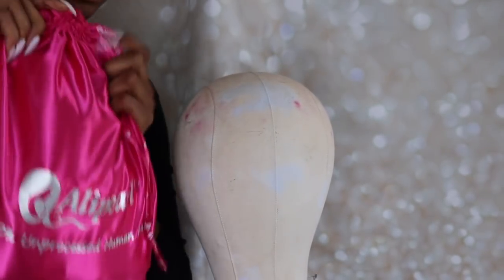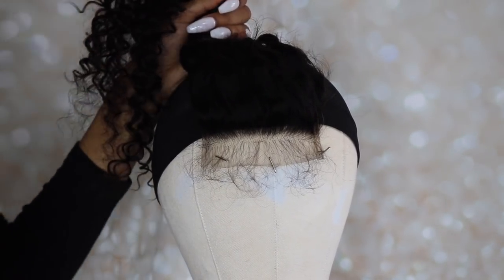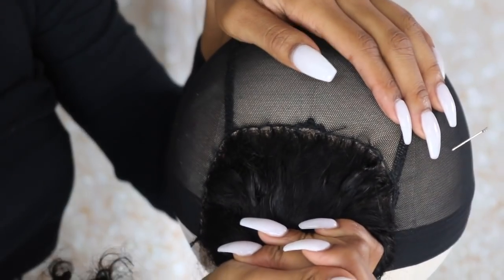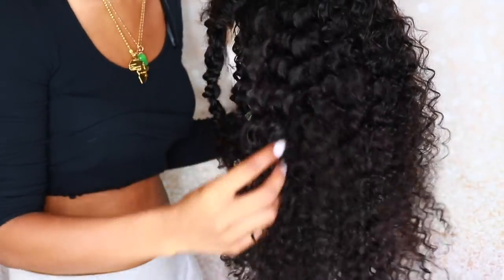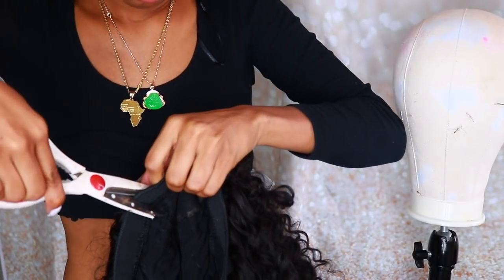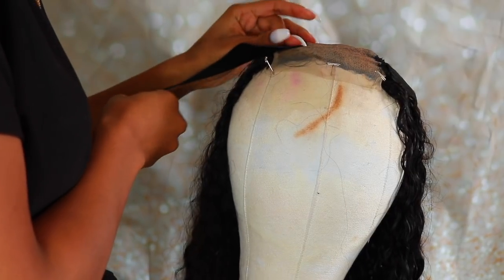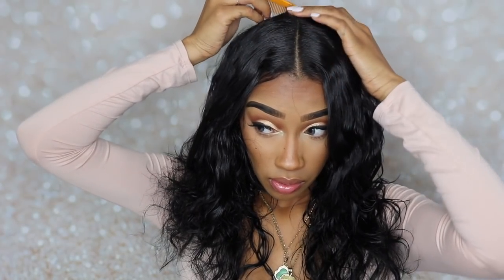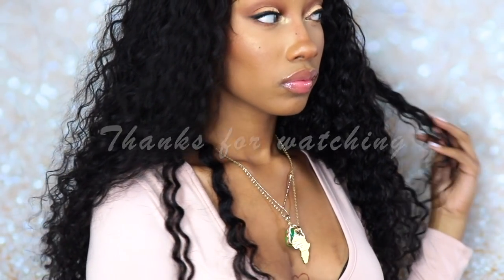GLUELESS WIG TUTORIAL FT. ALIPEARLHAIR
*2* 26"
*2*24"
*1* 20" closure
wig cap.

Elastic band

Thnxx for watching !!!
 xoxo!!!